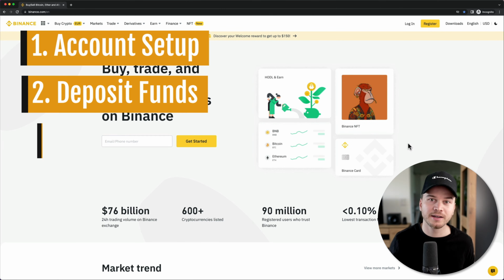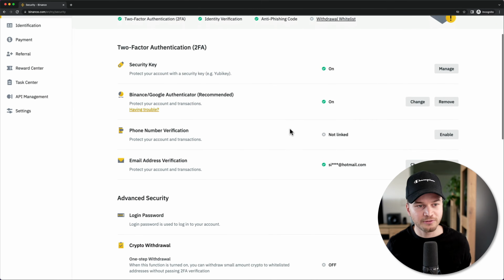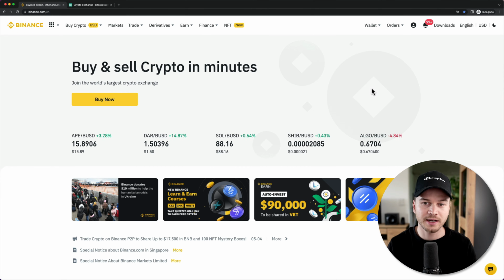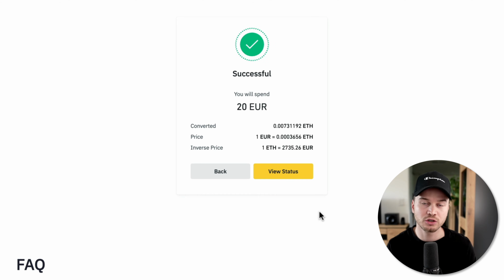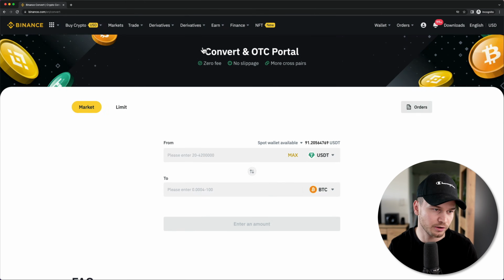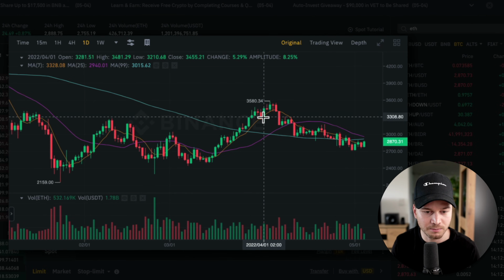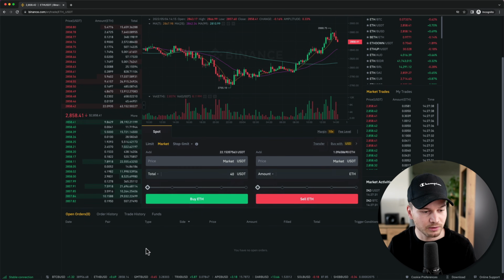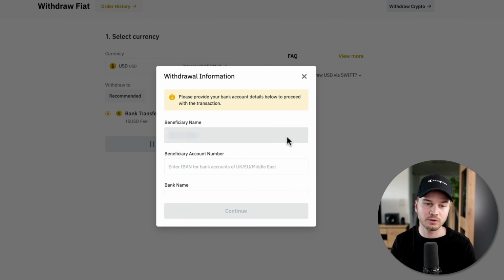The ONLY Binance Tutorial You'll Ever Need (FOR BEGINNERS)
In this binance tutorial for beginners I’ll show you step by step how to use the binance cryptocurrency exchange!

0:00 Welcome!
2:00 Account Setup (+ 20% Fee Discount)
4:07 Security
5:50 Deposit Fiat Currency (EUR/GBP/USD etc.)
8:22 Deposit Crypto
11:04 Buy Crypto
13:43 Trade Crypto (Easy)
18:11 Trade Crypto (Advanced)
25:24 Withdraw Crypto
27:16 Withdraw Fiat Currency (EUR/GBP/USD etc.)

Binance is the biggest cryptocurrency exchange out there! They stand out by offering very competitive trading fees and also by offering a wide variety of smaller altcoins that aren't available on other big exchanges like coinbase.

In this video I'll walk you through how to create and secure your binance account. Then we’re going to look at how to deposit funds on binance. We're also gonna take a look at how to buy crypto on binance using a credit card (higher fees) and also using our account balance (bank transfer).

And of course I’ll show you how to trade on binance using the advance trading interface.

And finally we’re gonna look at how to withdraw funds from binance.